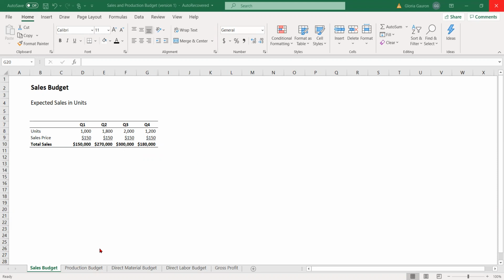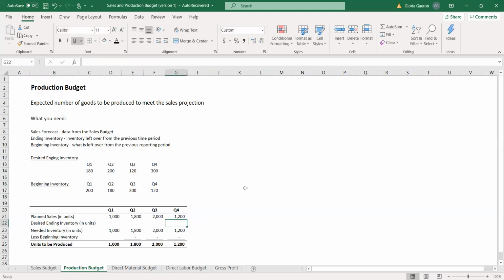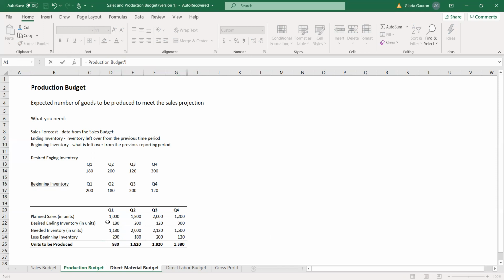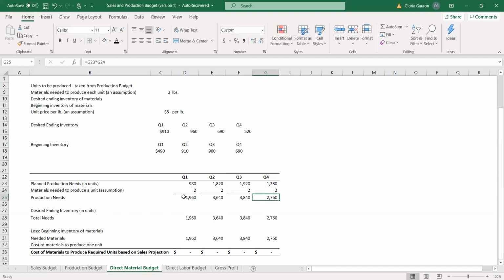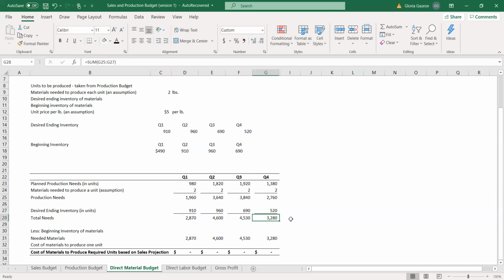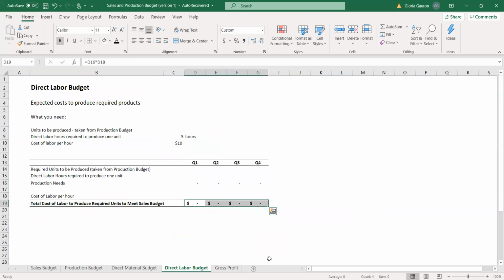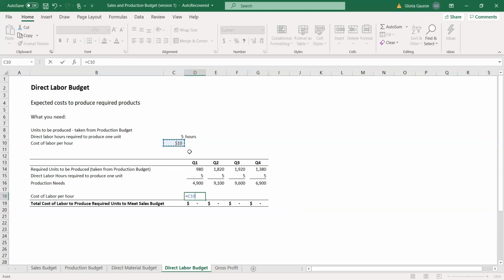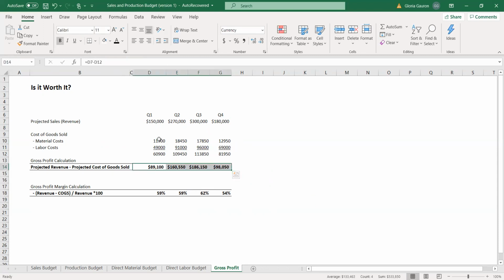Activity Budget Excel Example